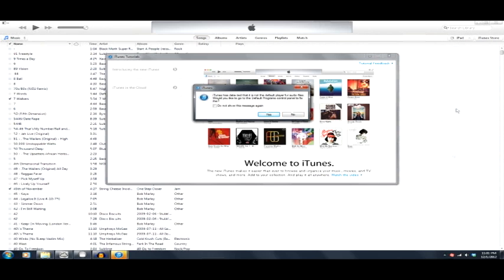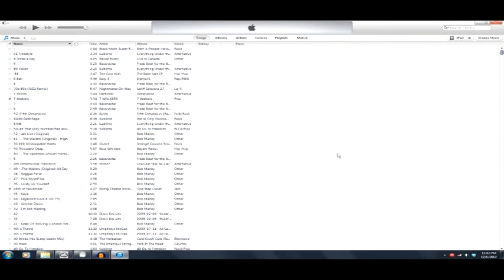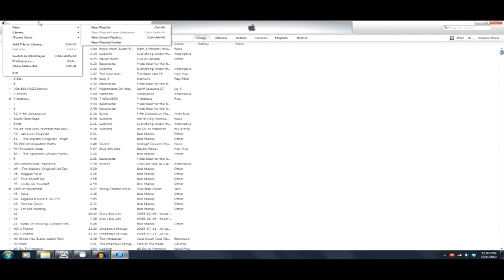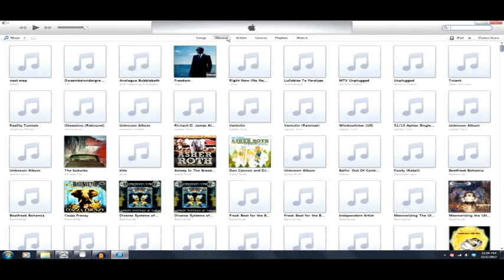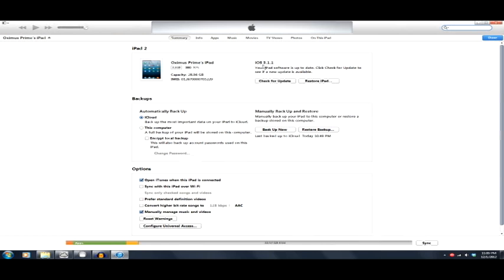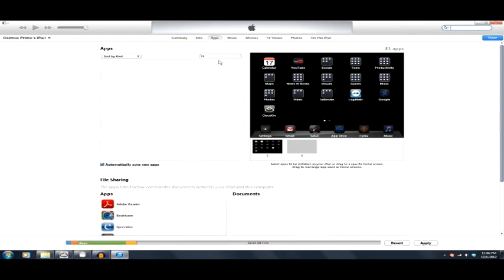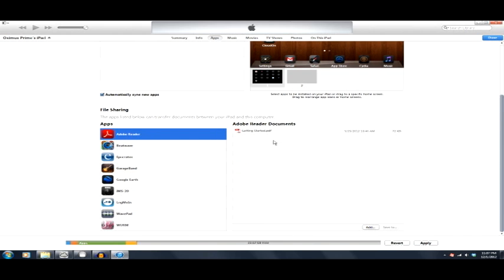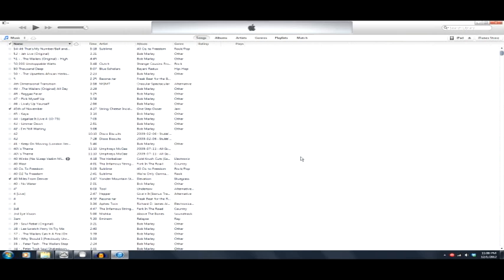Apple iTunes 11 Tutorial - Exploring the new iTunes with MSM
In this tutorial, Brian launches iTunes 11 on his Windows 7 machine for the first time. Check out some of the features as he syncs up his iPad2.